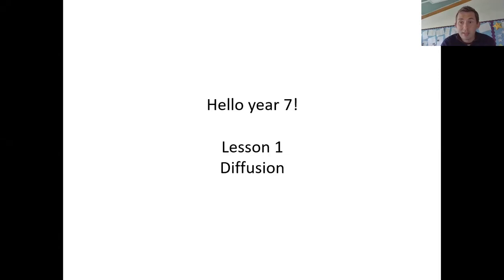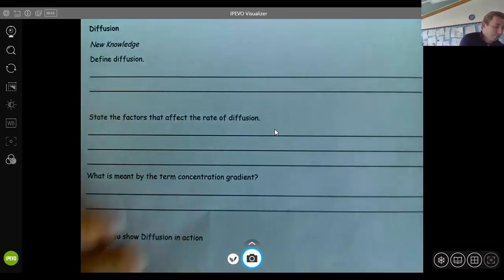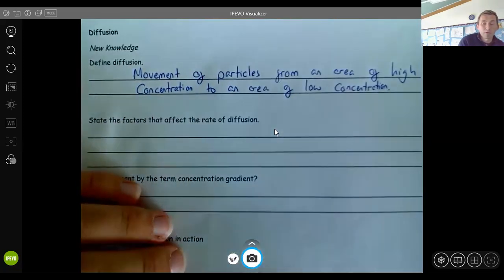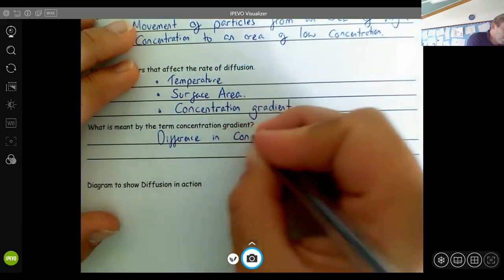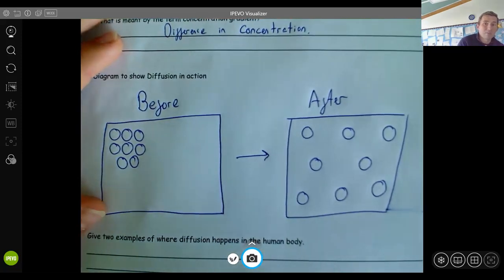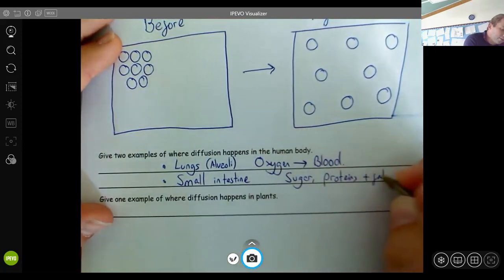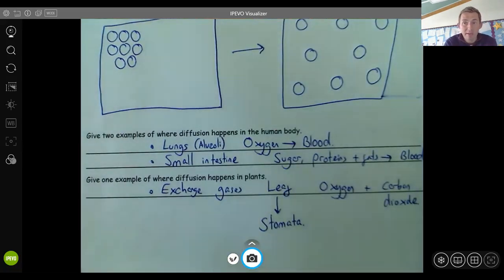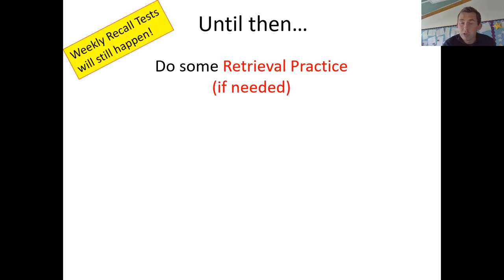KS3 Cell Transport - Lesson 1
TBAT define diffusion and what effects the speed of it.